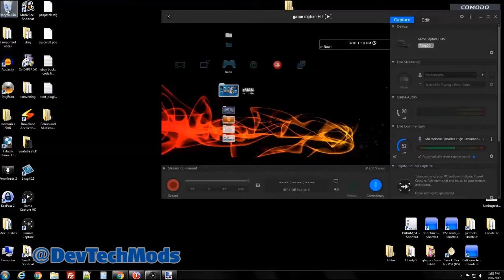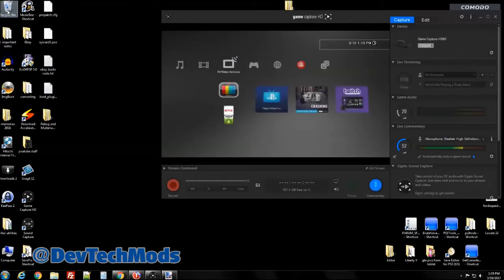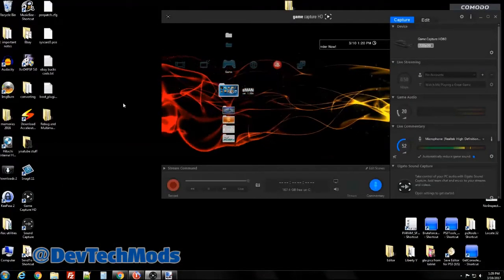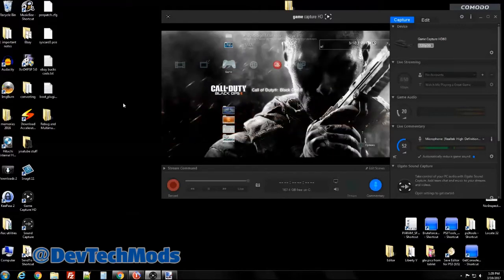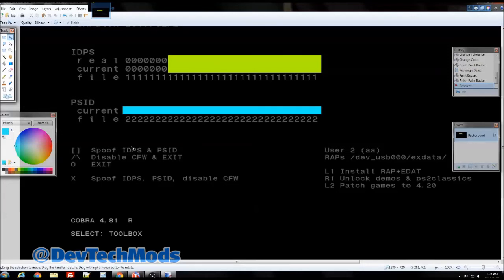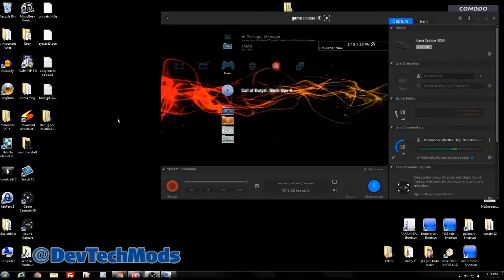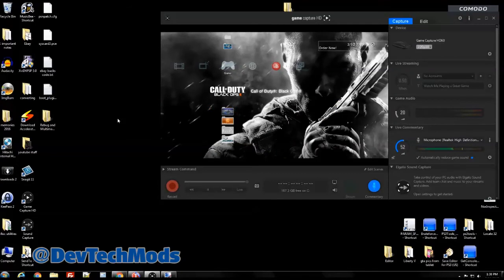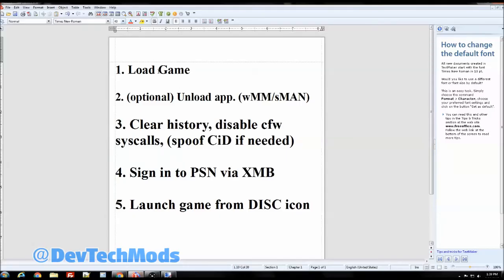PS3 tutorial - Steps to being safer when signing in to PSN & Playing online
Modded PS3's only! CEX/DEX...This cover the proper steps to signing in to psn so you can play online and be safer in the process! Remember there is NO SUCH thing as a ban proof ps3!!

if you'd like to donate you can through your paypal account...just click on your send money tab and send any amount from $1 up to anything you'd like, to

many thanks!  :)